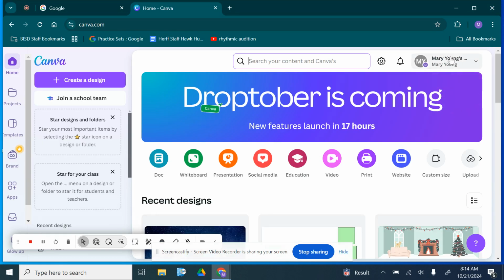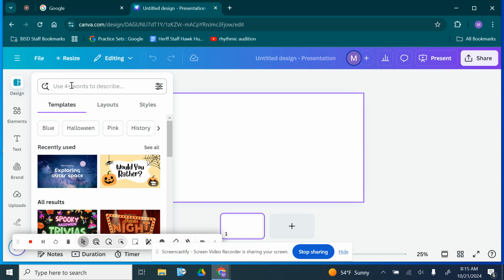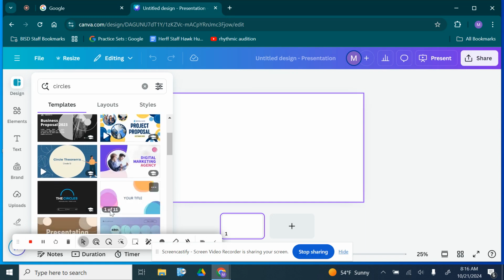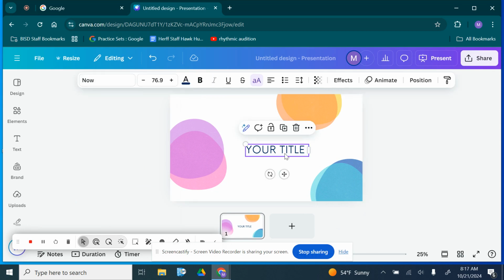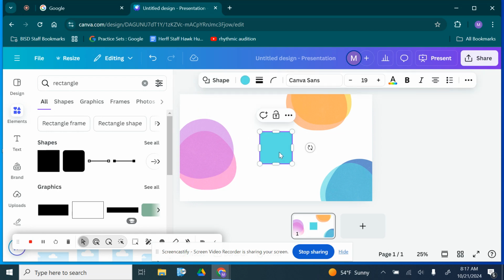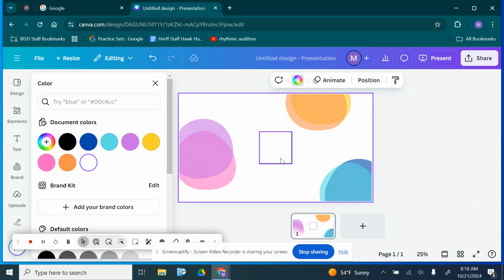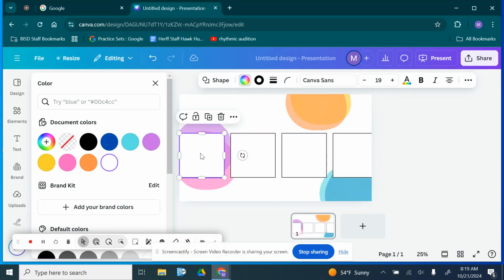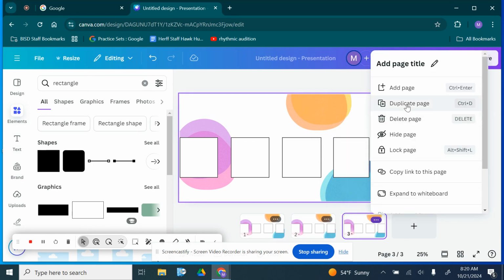Canva Instructional video